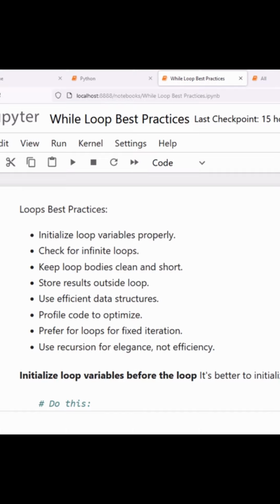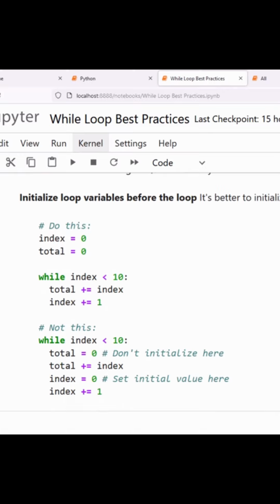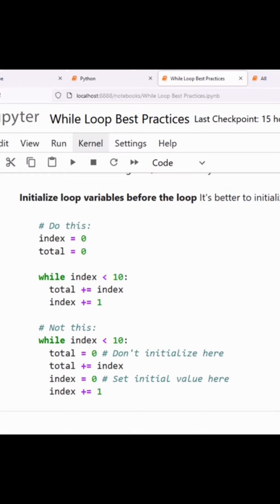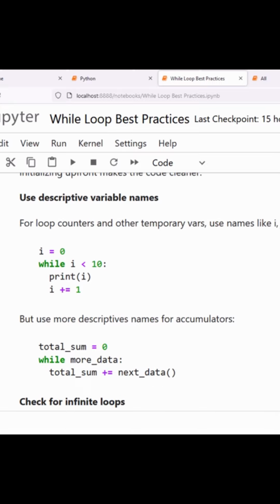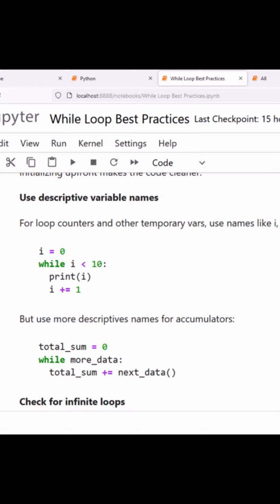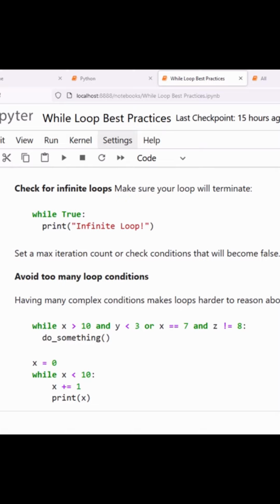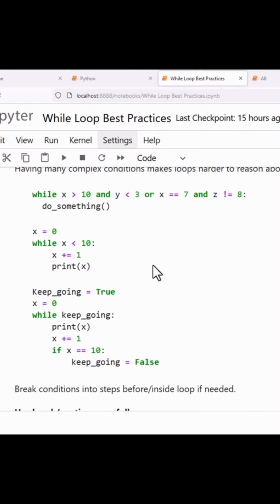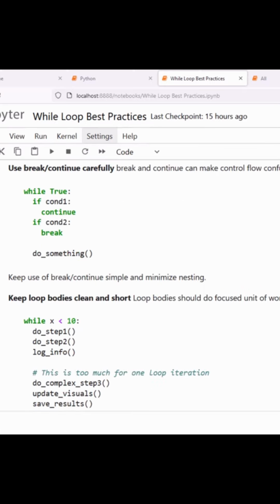Python While Loop Best Practices | Quick Coding Tip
Learn the best practices for using while loops in Python — in under 3 minute!
Avoid infinite loops, write cleaner conditions, and use break/continue wisely.
Follow for more fast Python tips! ⚡